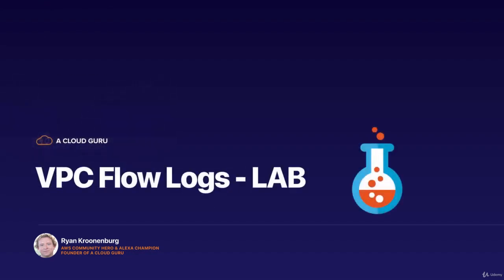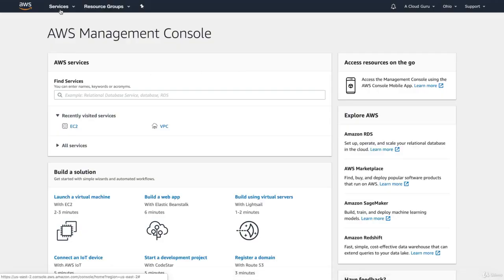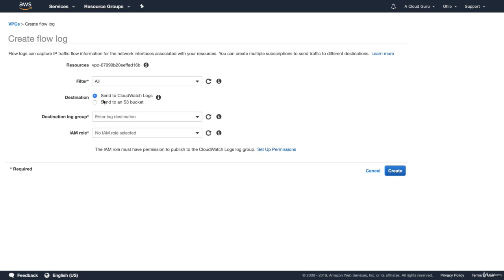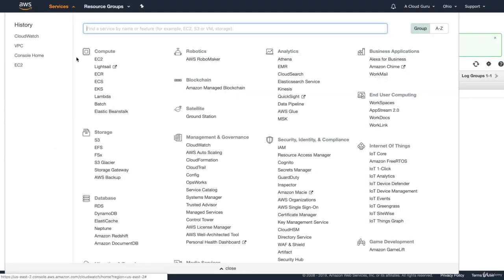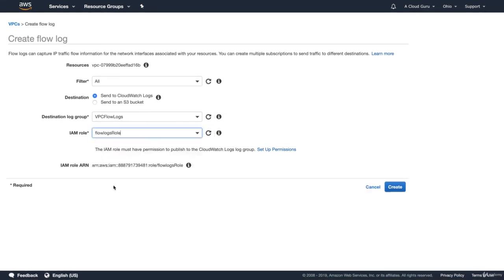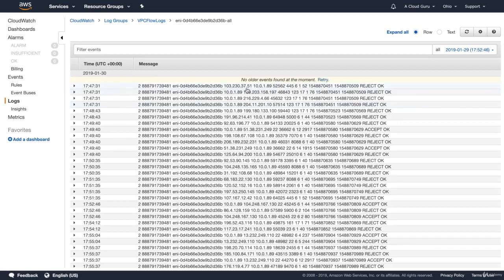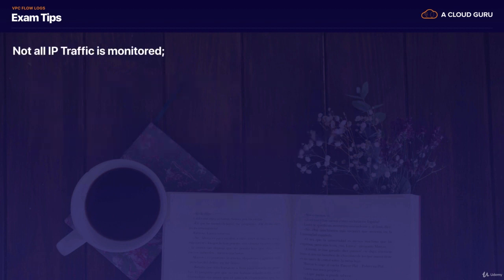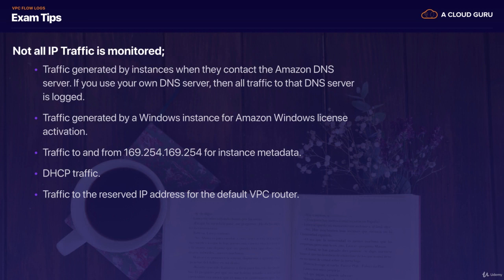[AWS - Section 7: VPCs] 7 VPC Flow Logs